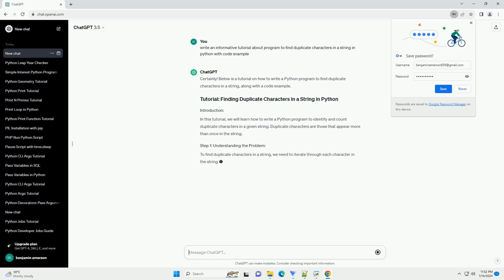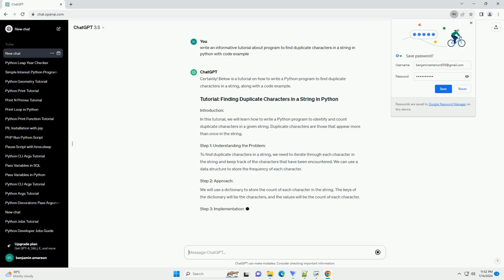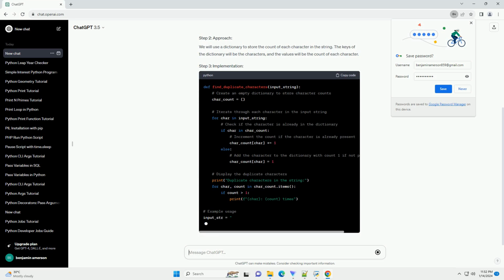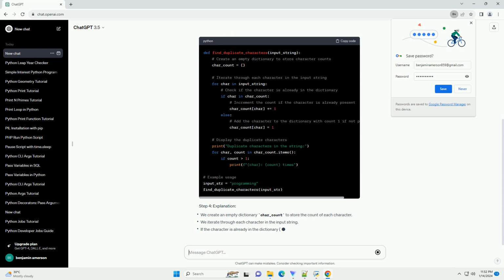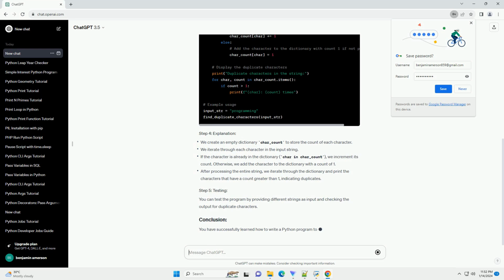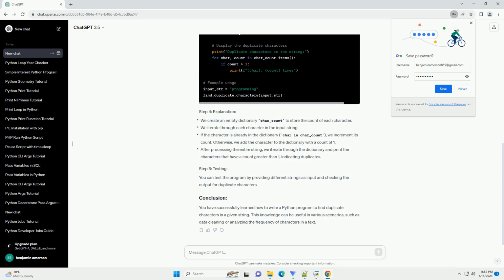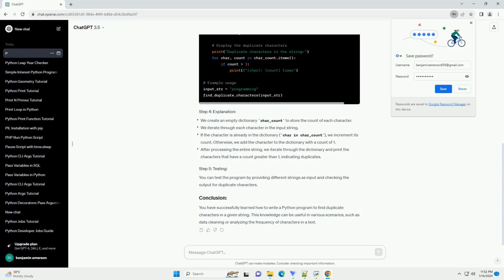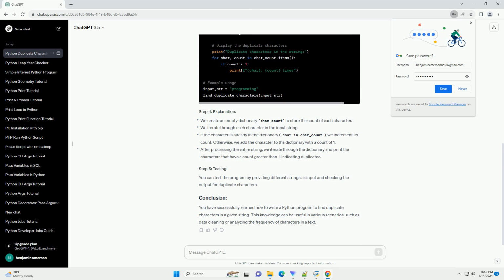program to find duplicate characters in a string in python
title: python tutorial: finding duplicate characters in a string
introduction:
in this tutorial, we will explore a simple python program to find duplicate characters in a given string. detecting duplicate characters is a common task in string manipulation and can be useful in various applications.
code example:
explanation:
example usage:
sample output:
feel free to experiment with different input strings to see how the program identifies and displays duplicate characters.
chatgpt
certainly! below is a tutorial on how to write a python program to find duplicate characters in a string, along with a code example.
in this tutorial, we will learn how to write a python program to identify and count duplicate characters in a given string. duplicate characters are those that appear more than once in the string.
to find duplicate characters in a string, we need to iterate through each character in the string and keep track of the characters that have been encountered. we can use a data structure to store the frequency of each character.
we will use a dictionary to store the count of each character in the string. the keys of the dictionary will be the characters, and the values will be the count of each character.
you can test the program by providing different strings as input and checking the output for duplicate characters.
you have successfully learned how to write a python program to find duplicate characters in a given string. this knowledge can be useful in various scenarios, such as data cleaning or analyzing the frequency of characters in a text.

Related videos on our channel:
python characters per line
python characters to ascii
python characters in string to list
python characters alphanumeric
python characters list
python characters
python characters in string
python characters unicode
python characteristics
python duplicated
python duplicate object
python duplicated function
python duplicate file
python duplicate array
python duplicate list n times
python duplicate dictionary
python duplicate string
python duplicate items in list